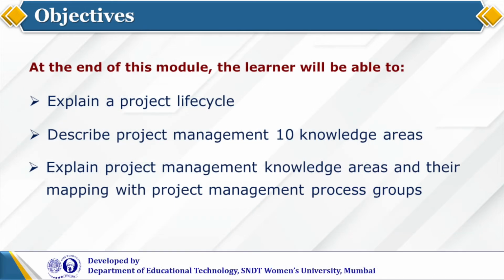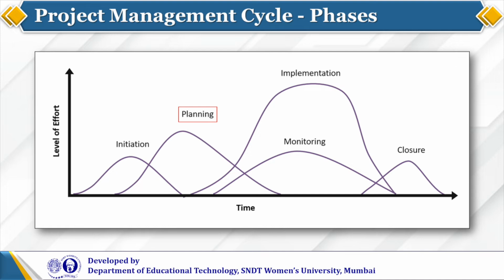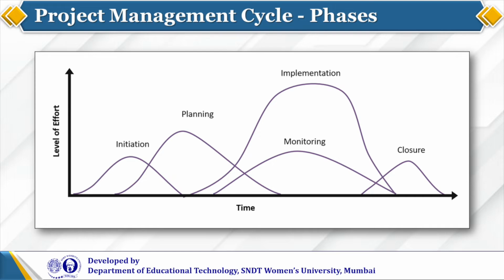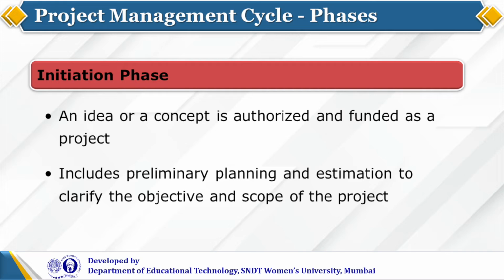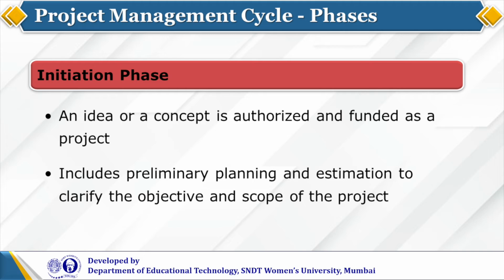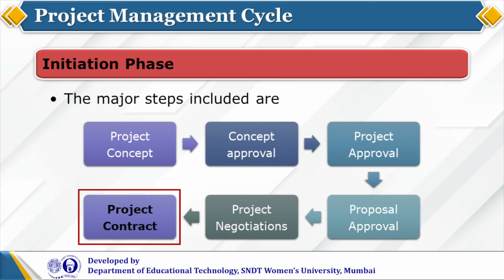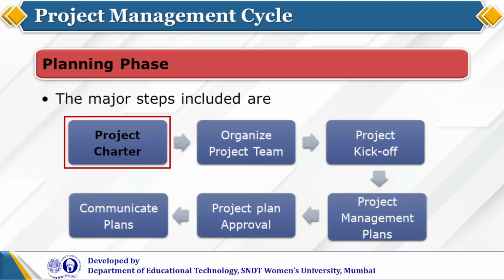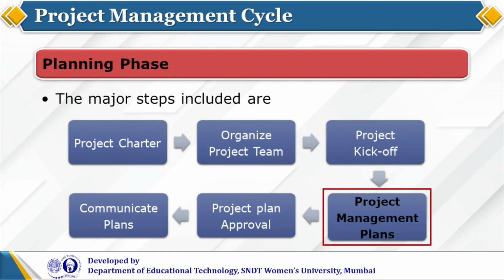1.8 Project Management Cycle Part I